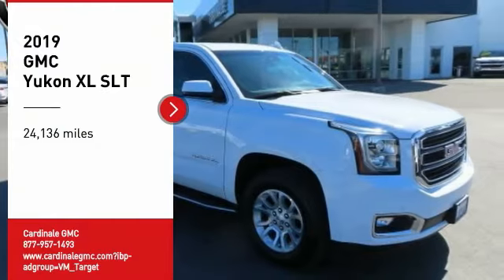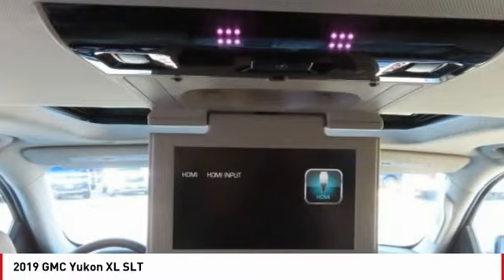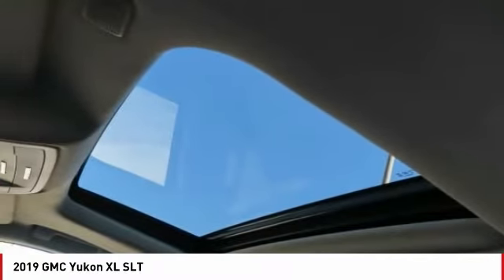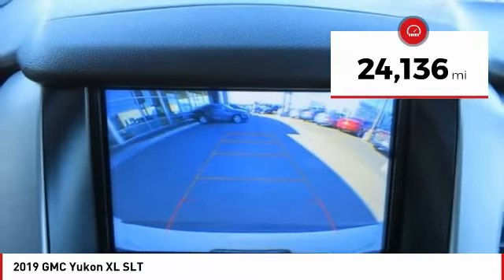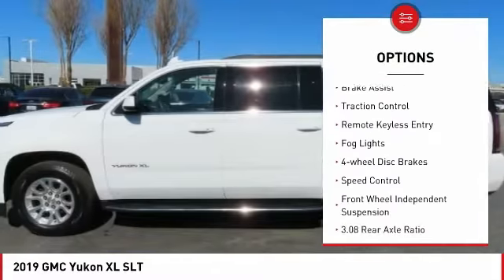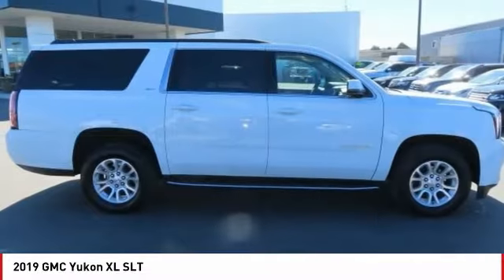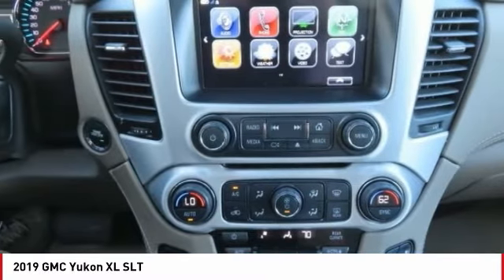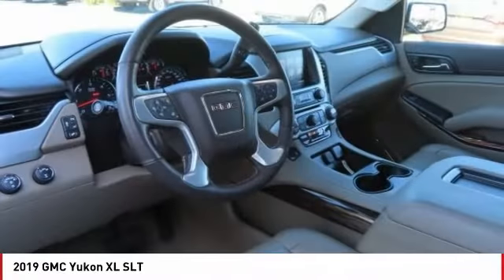2019 GMC Yukon XL SLT FOR SALE in Seaside, CA UR28966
Stop in today for a test drive of this U 2019 GMC Yukon XL

Cardinale GMC
2 Heitzinger Plaza

Recent Arrival! CARFAX One-Owner. Clean CARFAX. Odometer is 9775 miles below market average! White 2019 GMC Yukon XL SLT 4WD 6-Speed Automatic Electronic with Overdrive EcoTec3 5.3L V8   We develop outstanding relationships where EVERYBODY wins!  Payments advertised on used cars do not include TT&L. With approved credit - see dealer for details.  Vehicle price and availability are subject to change without notice.